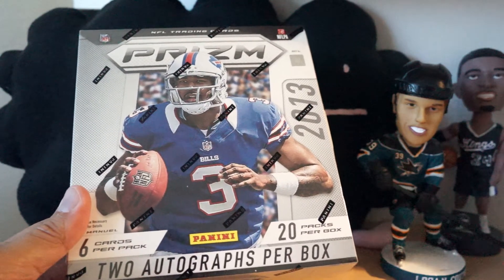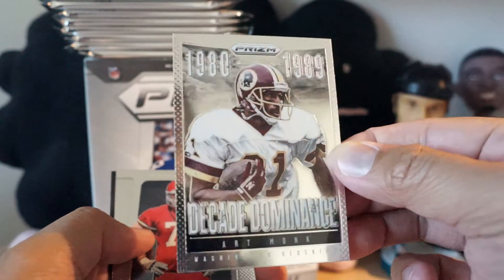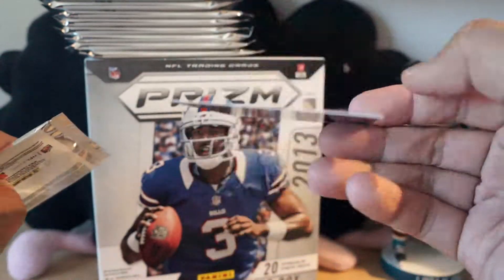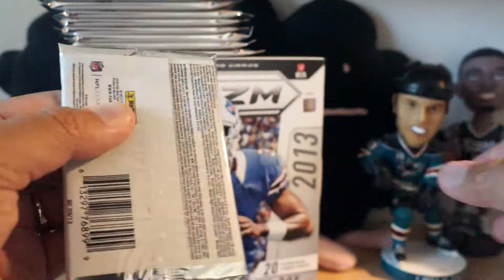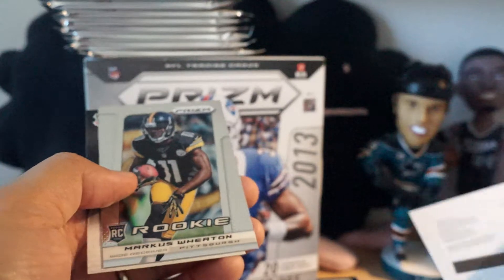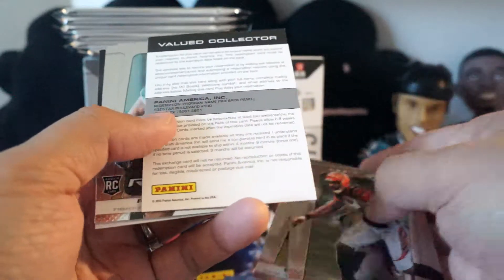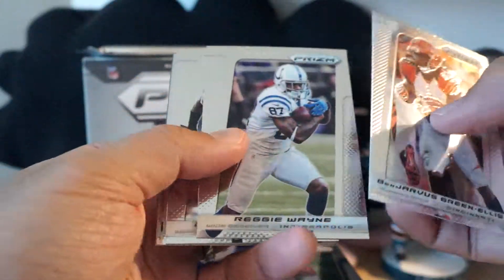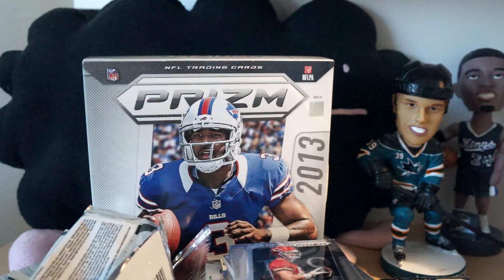2013 Panini Prizm Football Review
If you'd like to a chance to win one of the hits from this box, do this:
2. Write a comment telling me what you thought of 2013 Prizm Football or my review of it.
3. Include your YOUTUBE or SCF username with the comment.
Contest ends WED 11.13.13. Good luck!